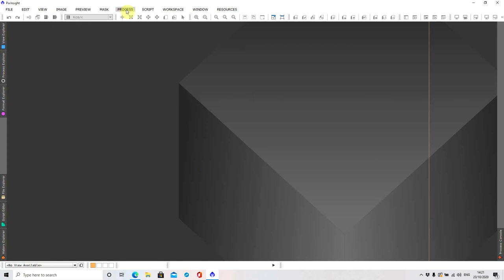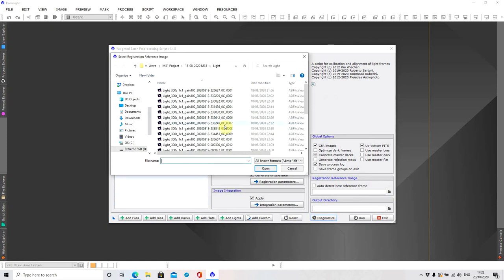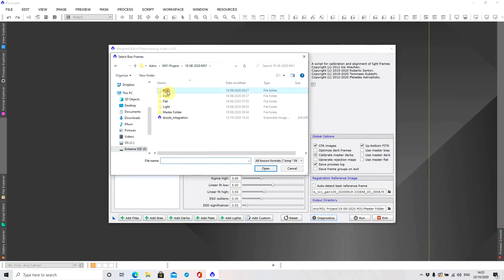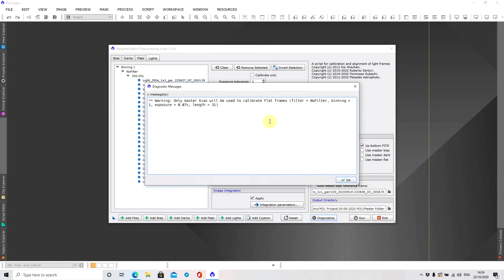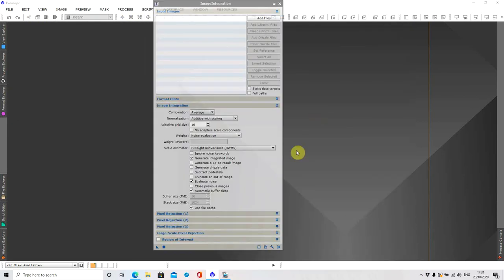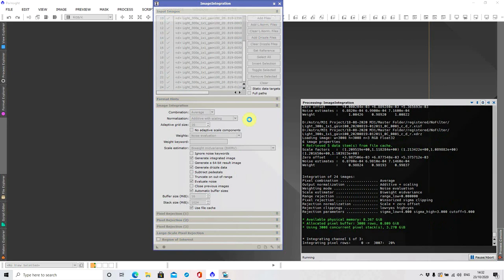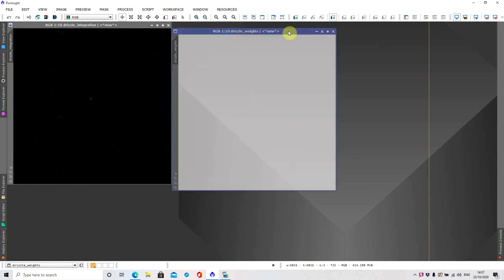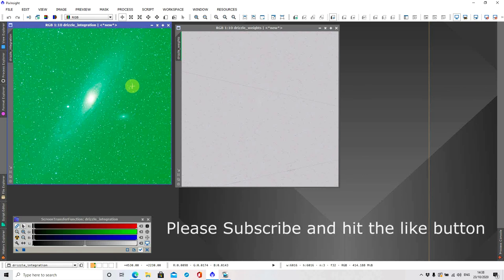PixInsight: Processing your Drizzle data (Dithering)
PixInsight: I brief tutorial for processing your data when you are dithering